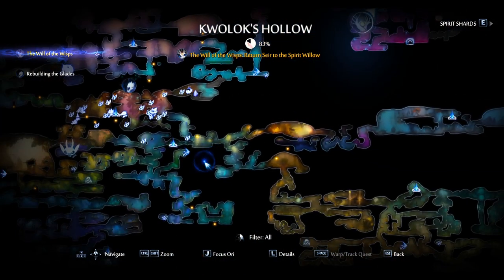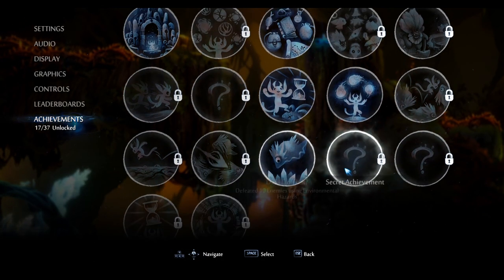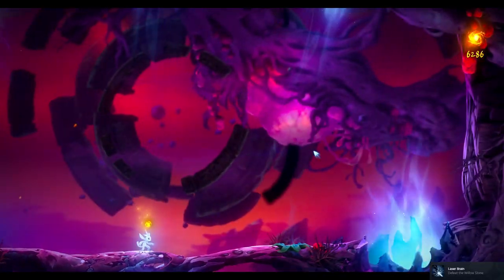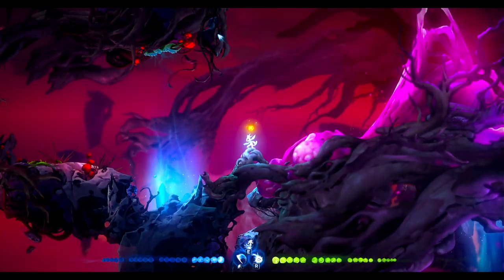Stitchy Plays: Ori And The Will Of The Wisps - Part 27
Stitchy was drawn by the amazing @1_Nightwhispers_1
Go support her! 🤗💙

Outro details:
Name: Bodyss Stitchy - Zoomfly